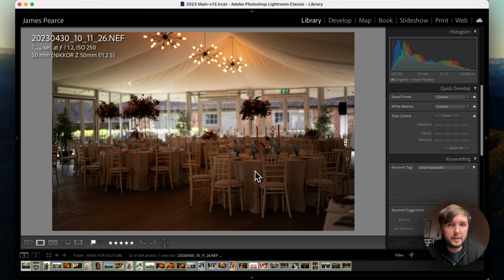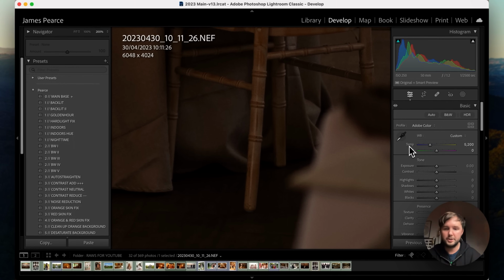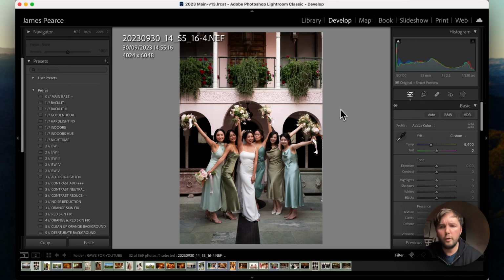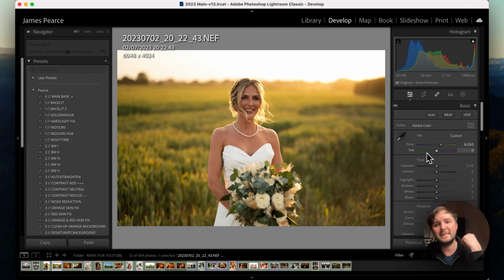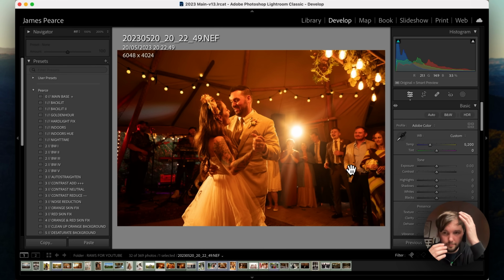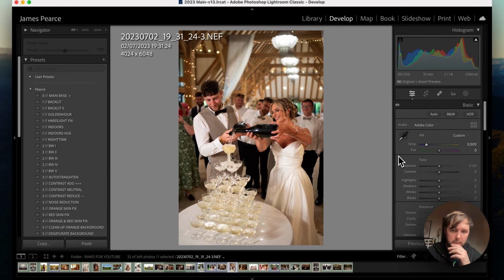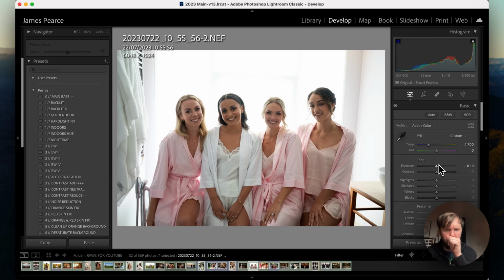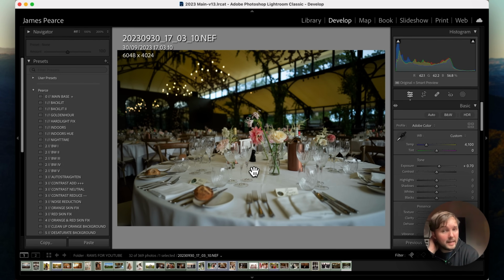Photographers NEED to try this trick for PERFECT white balance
Feel free to say thanks below :)

📷 Unlock the power of Adobe Lightroom's histogram to achieve flawless white balance in seconds! In this tutorial, I'll guide you through the step-by-step process of using the histogram tool to correct and enhance your photos effortlessly.

🔍 Understanding white balance is crucial for achieving accurate and lifelike colors in your images. With the histogram in Lightroom, you'll gain precise control over the temperature and tint, ensuring your photos reflect the true essence of the moment.

🎥 What you'll learn:
1️⃣ How to interpret the histogram for accurate white balance adjustments
2️⃣ Correcting temperature and tint with ease
3️⃣ Achieving natural and vibrant colors in your photos
4️⃣ Saving time with quick and effective techniques